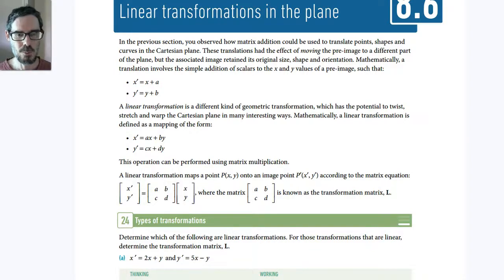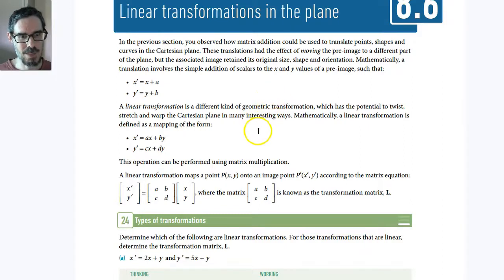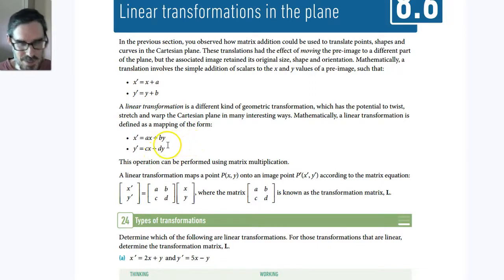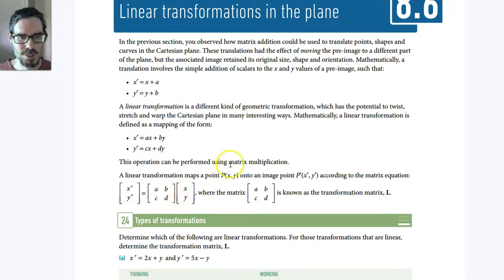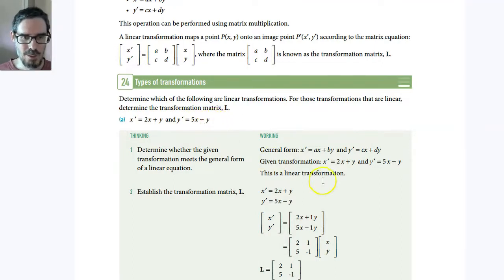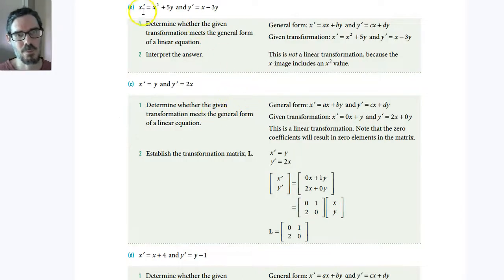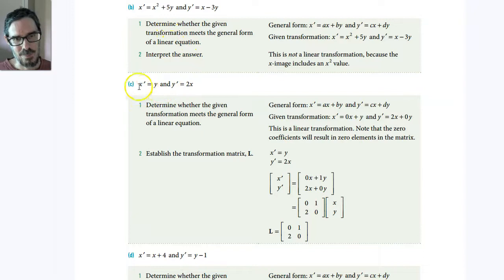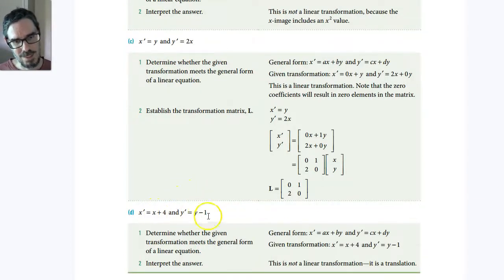8 6a linear transformations